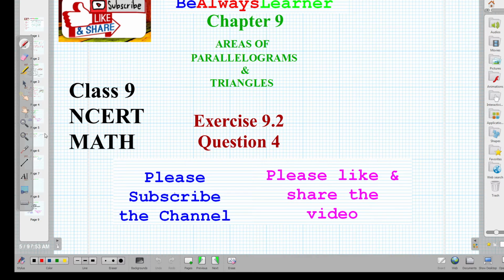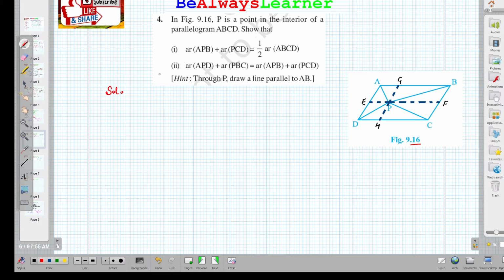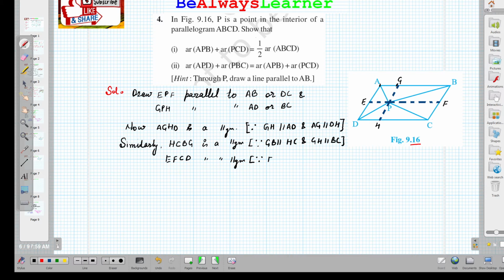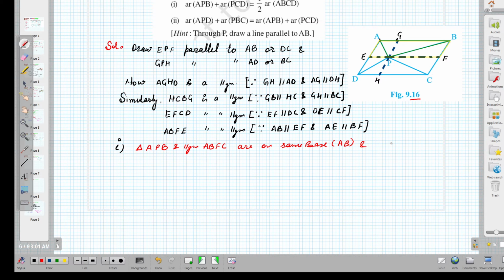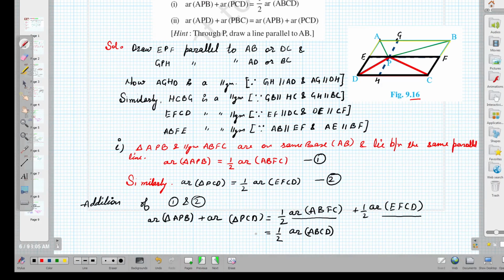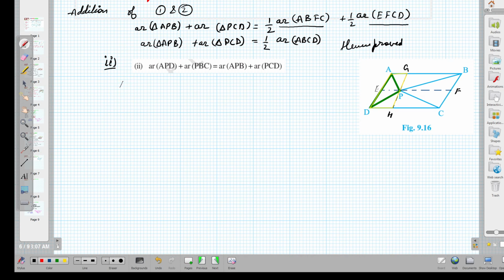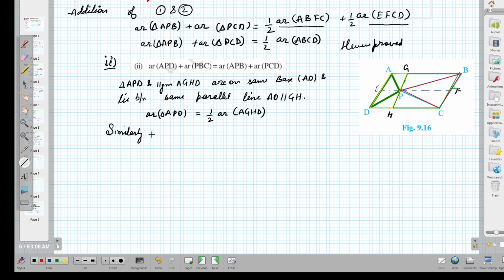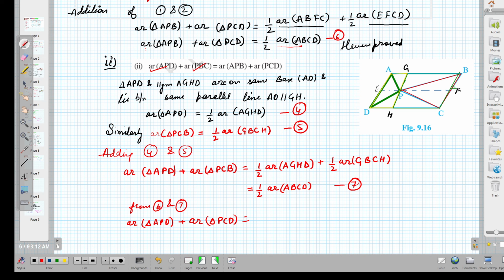196 || Area of Parallelograms & Triangles || Exercise 9.2 Question 4 || Mathematics | Class 9 NCERT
Area of  Parallelograms & Triangles || Exercise 9.2 Question 4 || Mathematics | Class 9 NCERT